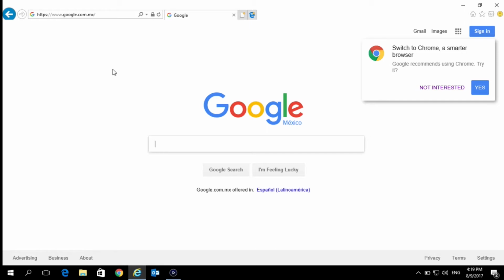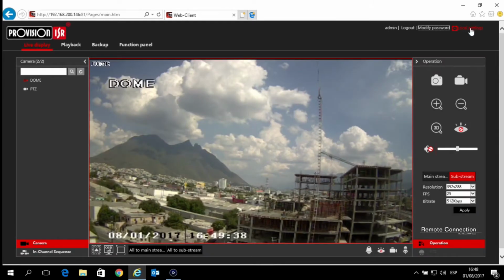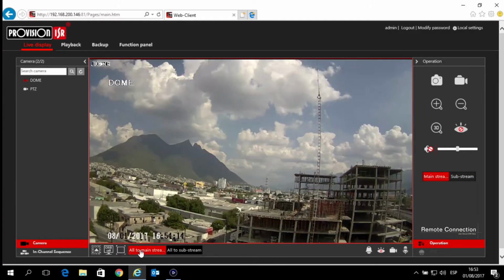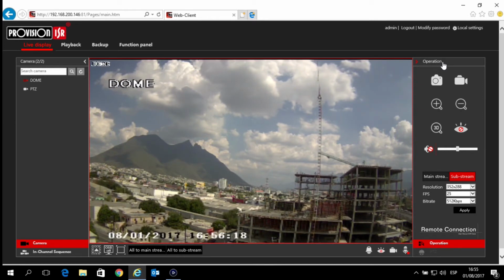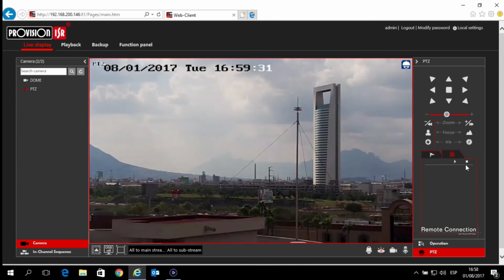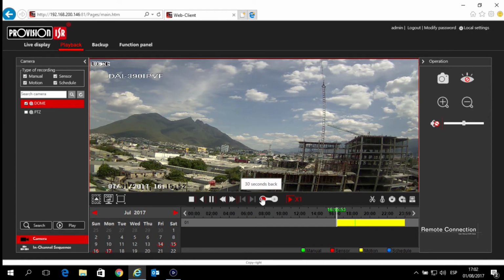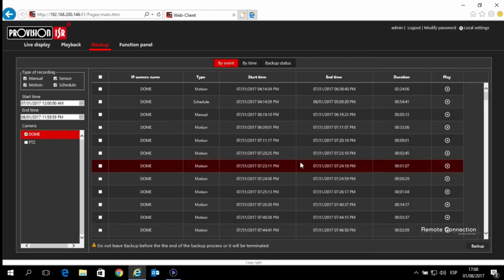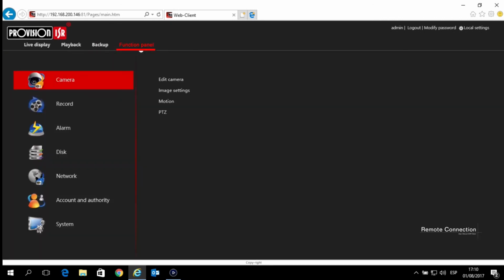[Camera Provision ISR Vietnam] - Ossia Chapter 14- Remote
Bạn có muốn giám sát thiết bị của mình bằng phần mềm PC không?

Bạn có nhiều thiết bị hoặc người dùng cần quản lý không? Nền tảng Ossia VMS (Hệ thống quản lý video) mới của chúng tôi là giải pháp dành cho bạn. Phần mềm được thiết kế cho các hệ thống camera quan sát có nhiều thiết bị hoặc người dùng trong mạng cục bộ hoặc thậm chí trải rộng trên các vị trí địa lý khác nhau. Ossia VMS giúp người dùng kiểm soát tất cả các thiết bị được kết nối (DVR/NVR/IPC) từ một nền tảng duy nhất.

Camera Provision ISR Vietnam - Kênh thông tin quảng bá camera Provision ISR
Cập nhật hình ảnh, tin tức về camera Provision ISR